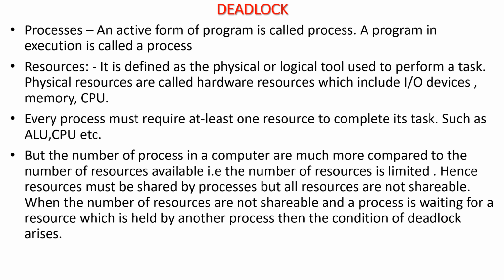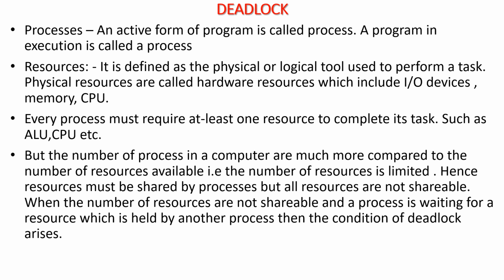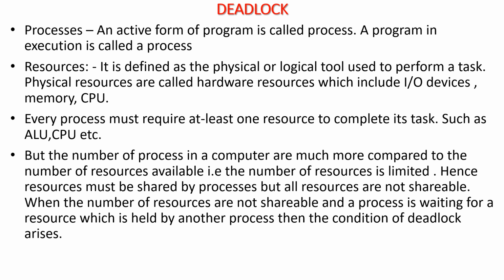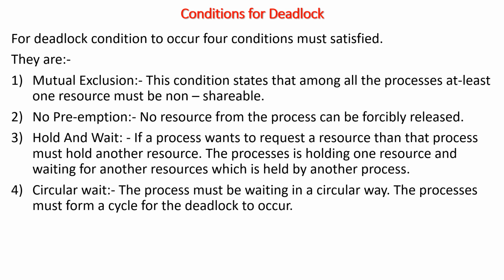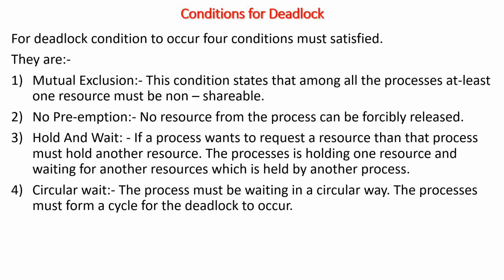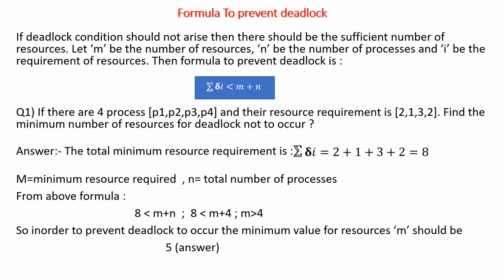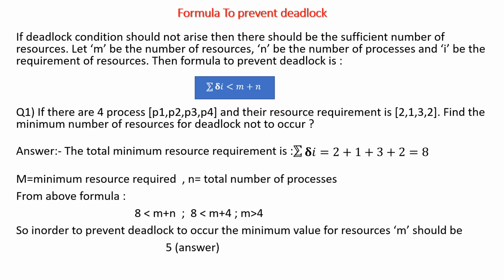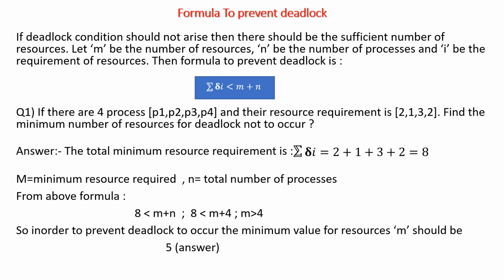DEADLOCK| what is deadlock in OS|conditions for deadlock to occur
deadlock in operating system,
deadlock characteristics in operating system,
deadlock characteristics in os,
what is a deadlock in os,
what is a deadlock in operating system,
what deadlock in operating system,
conditions for deadlock in operating system,
define deadlock in operating system,
deadlock condition in operating system
Problem in deadlock
Example problem of deadlock